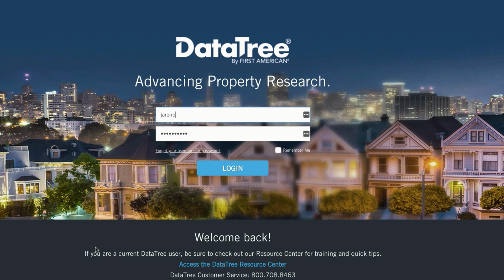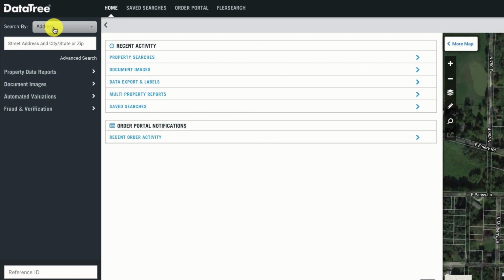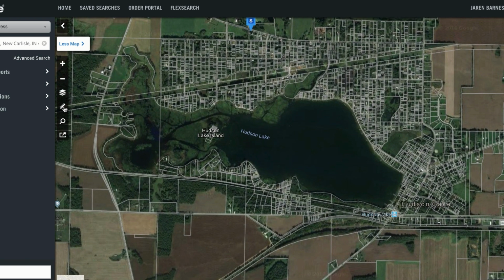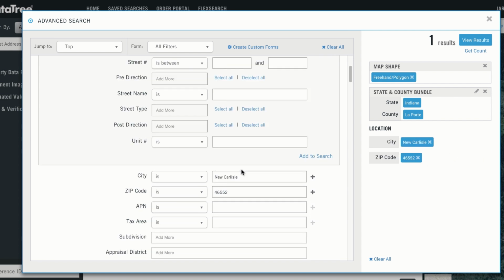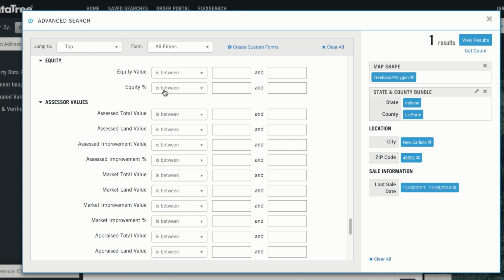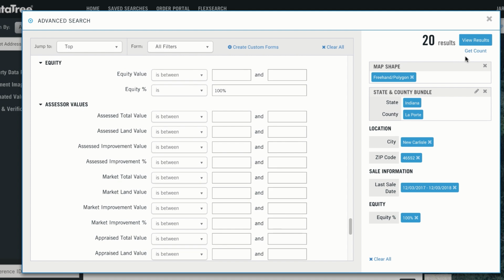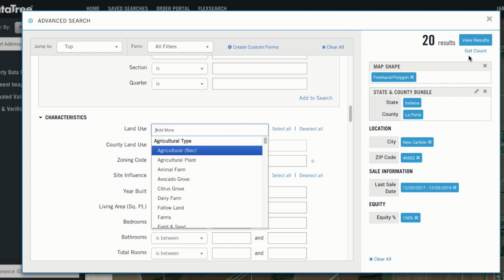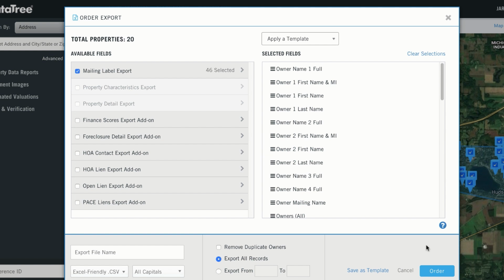How to Find Recent Cash Buyers of Real Estate with DataTree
In this video, I show you how to use Datatree.com to pull a list of recent cash-buyers around a particular subject property.

This is extremely helpful if you're a real estate wholesaler because if someone has recently purchased, for cash, around a property that you're currently selling, there is a high chance they'll be interested in your property.

Doing this is a fantastic way to add new buyer's to your buyer's list, and it can be accomplished in a very easy way.